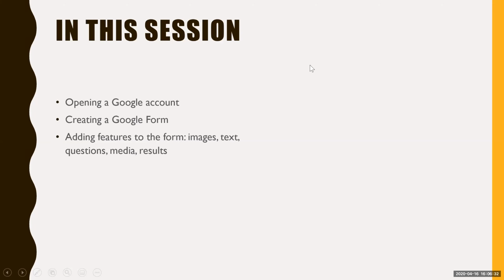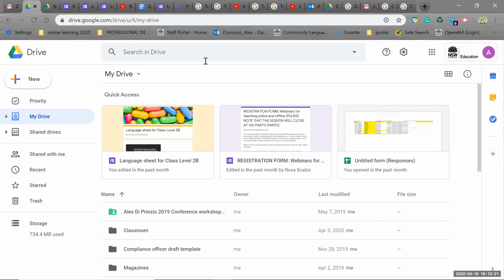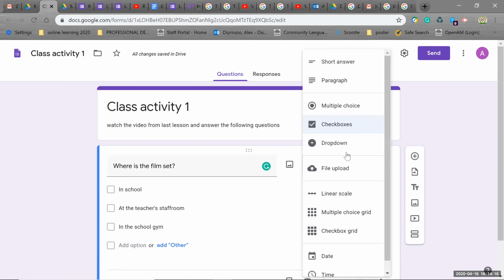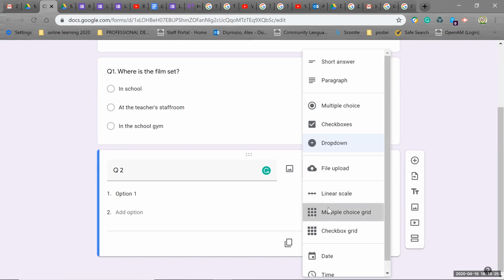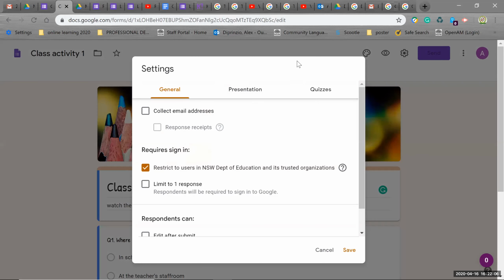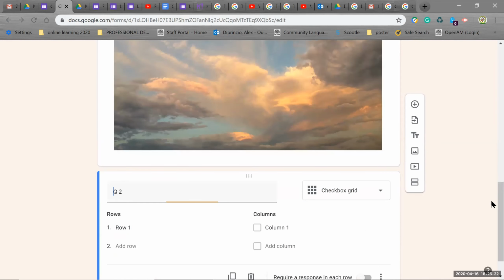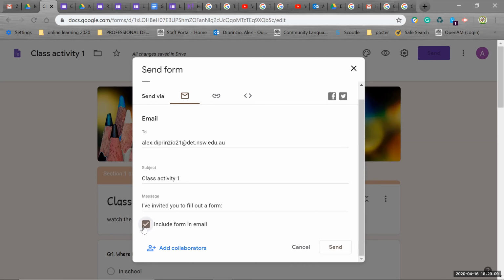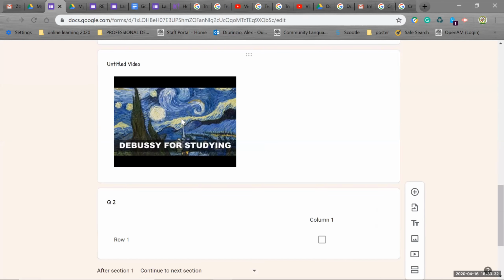Google Forms for Easy Activities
A brief video for teachers wanting to see how to create a worksheet/activities using a Google Form